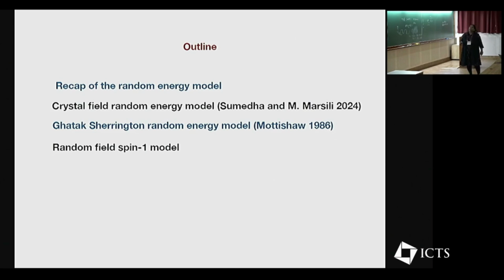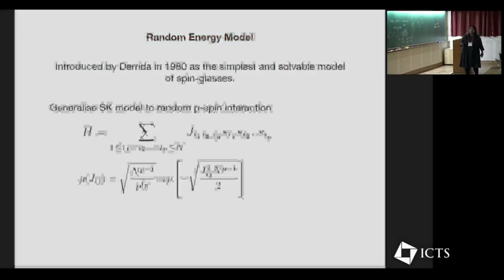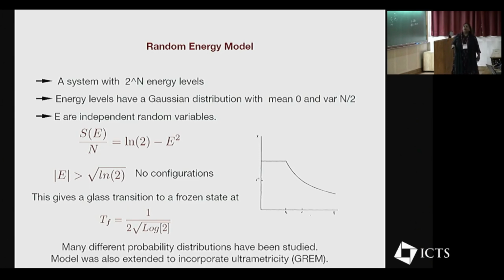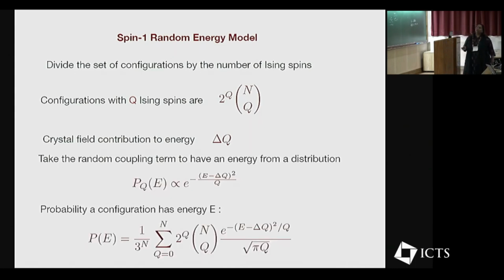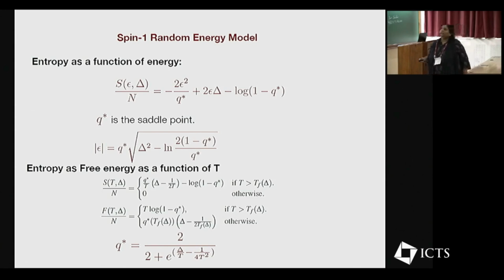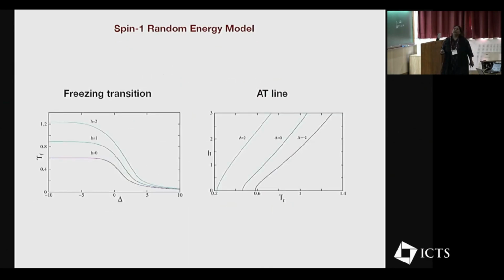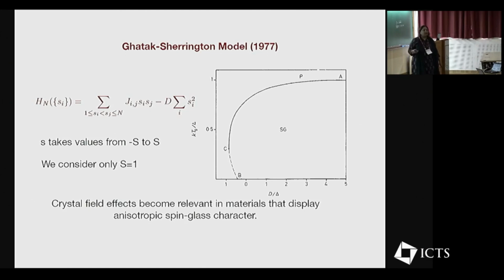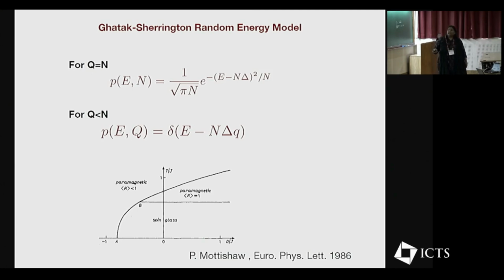Spin-1 Random Energy Models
Speaker: Prof. Sumedha (NISER, Bhubaneswar, India)
Date:  December 16 - 20, 2024
Venue: ICTS, Bengaluru